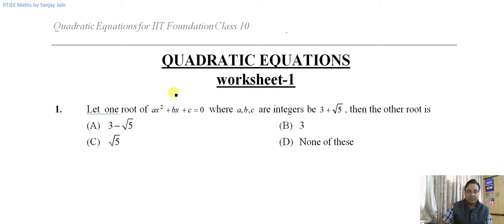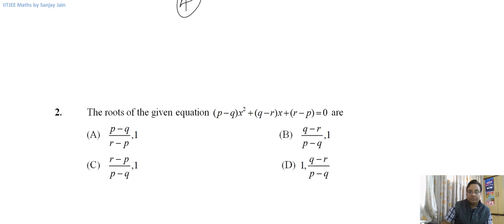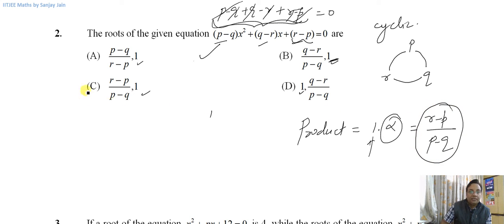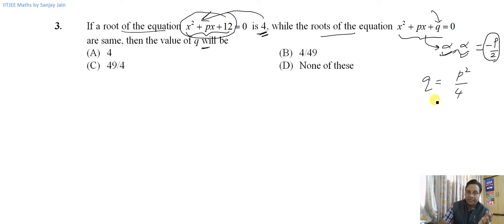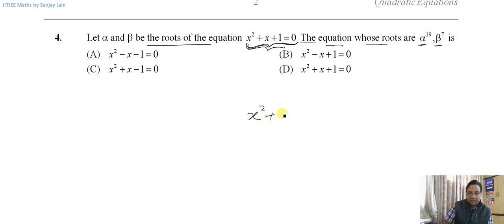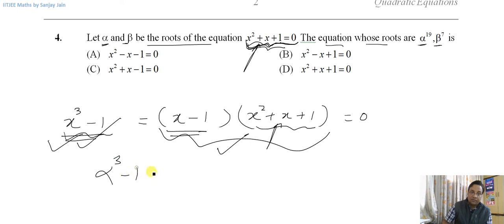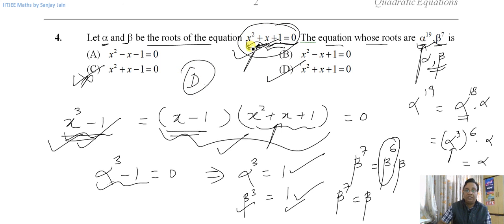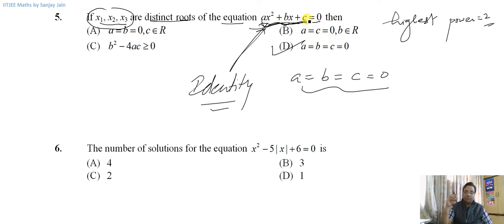Quadratic Eqn Worksheet-1 Part-1